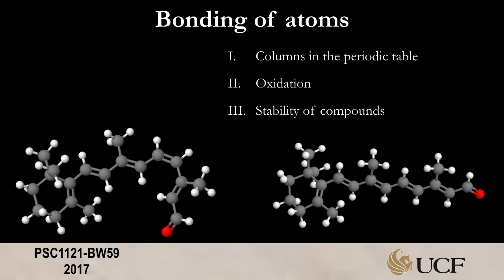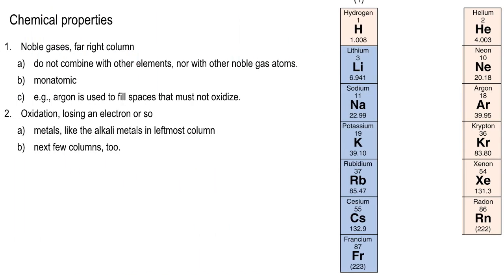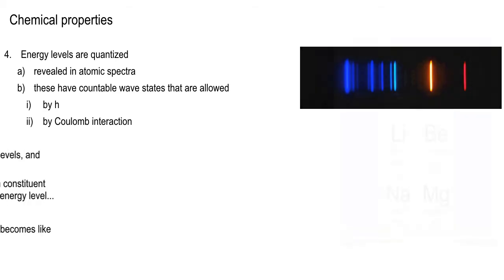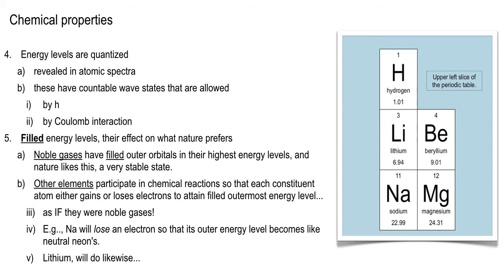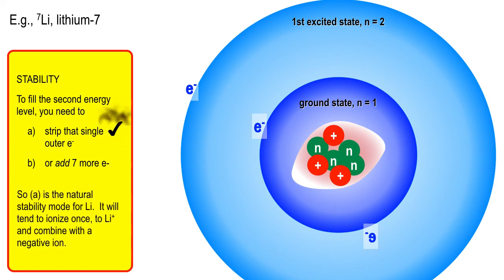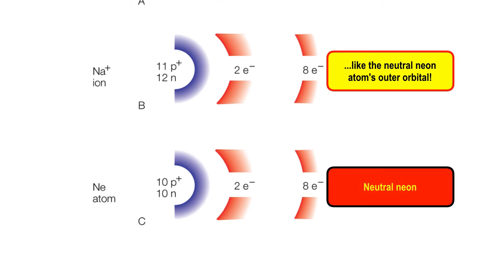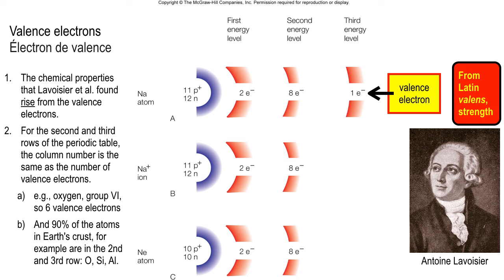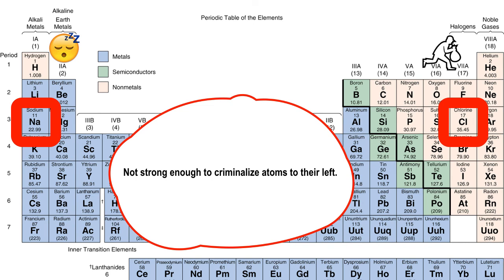Mini-lecture B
Bonding of atoms, valence and ionization, ionic bonds